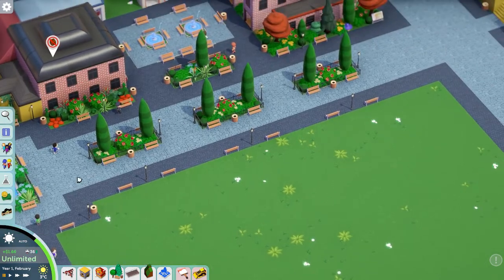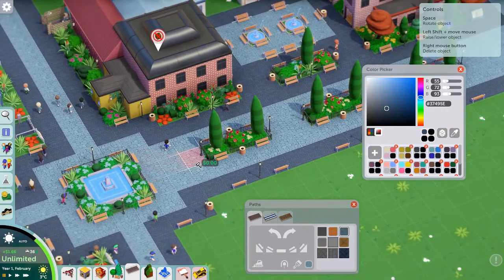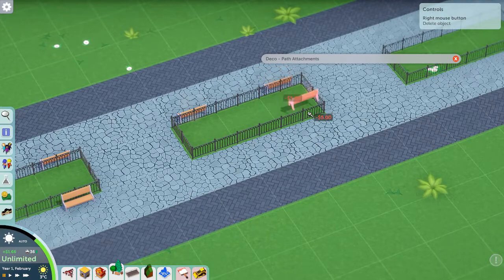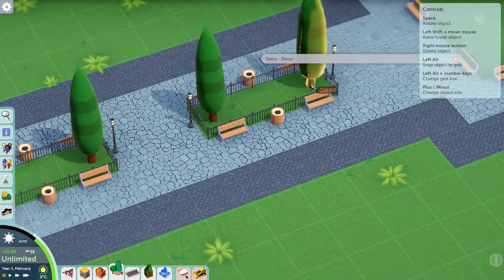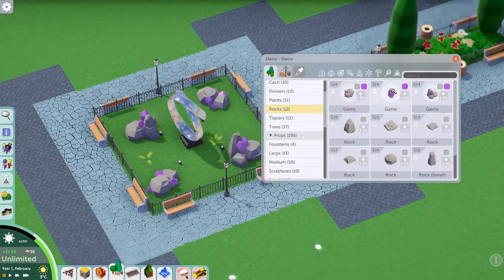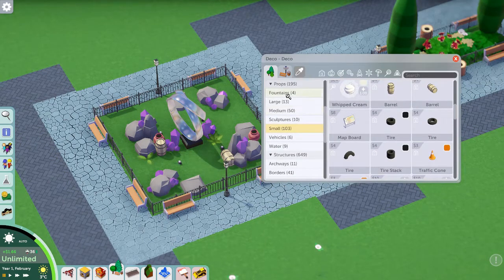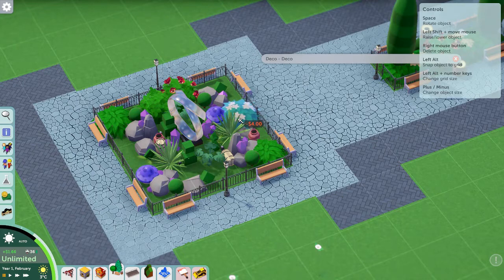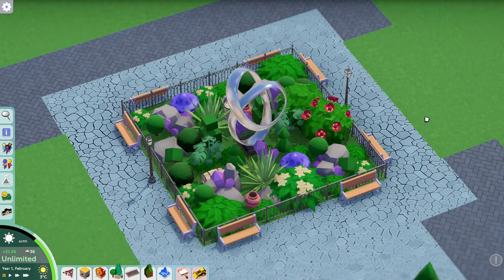Kitty Corners Theme Park Build Episode 10 - Parkitect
Extending main street to allow us to place a monorail transport ride in the next episode. Adding flower beds and a sculpture too.

SoftKitty99.